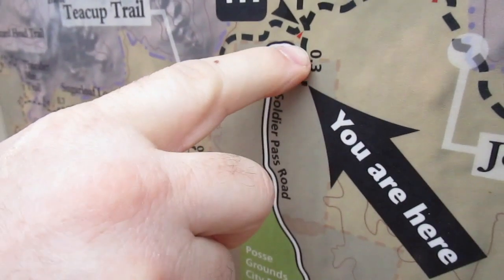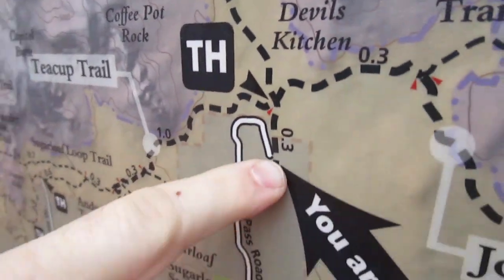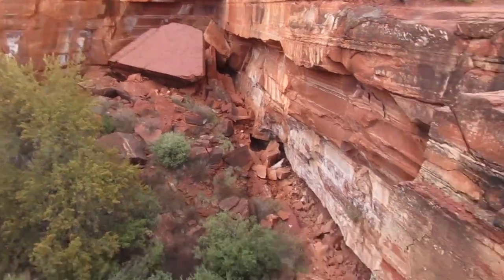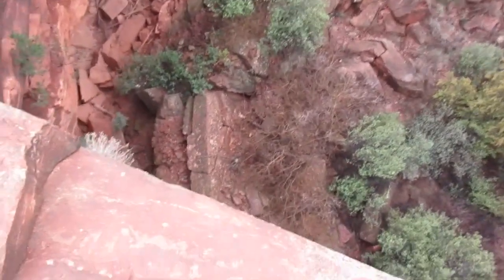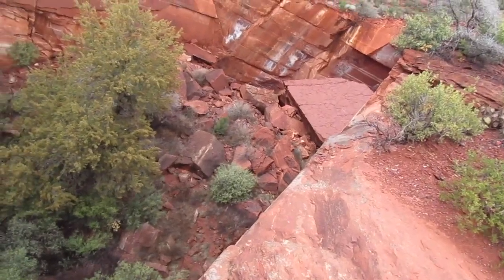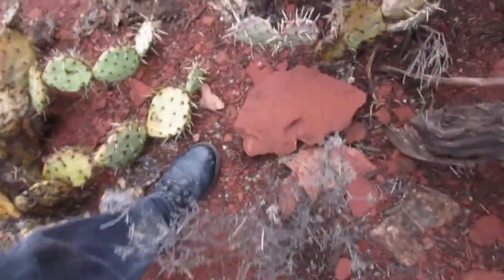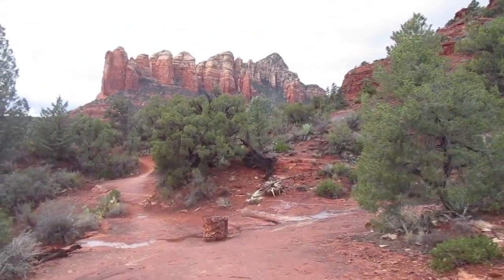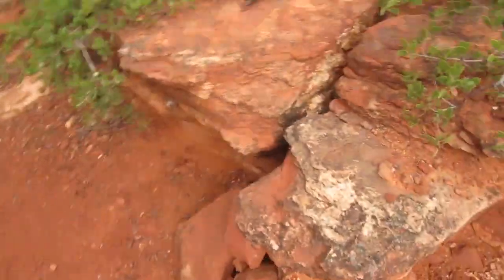THAT'S A LOOOOOOONG WAY DOWN!!!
In this weeks Sedona adventure, we went on the very short trek to Devil's Kitchen! Definitely worth seeing if your in the area. Plus, there's geocaches!!

GeoDudez Army 4 Life!

Thank you all for the support, Crush the Cache!!!